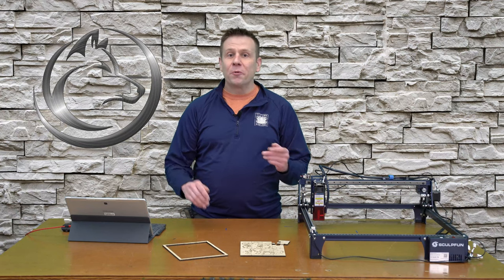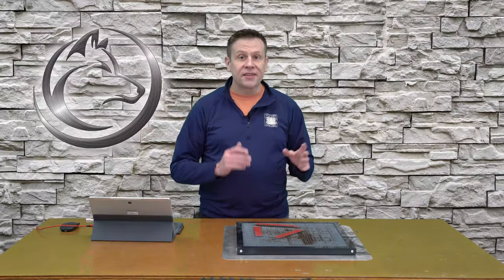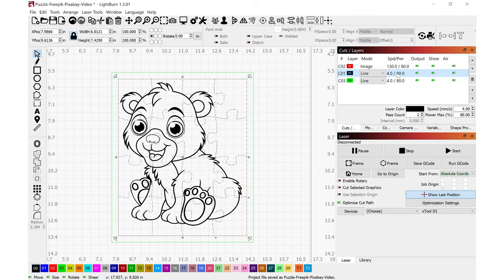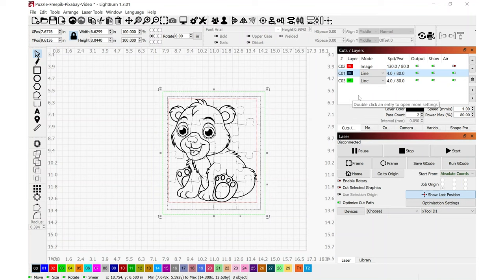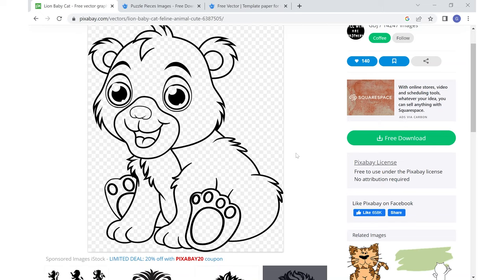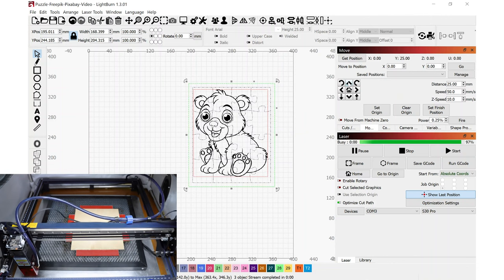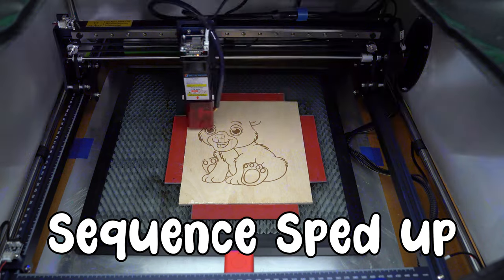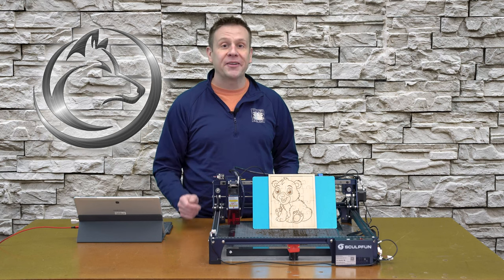Fun Puzzle Project!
Welcome to The Laser Channel where we Learn, Create, and Share!
Follow along as I create a fun puzzle project!
All materials are covered along with the included LightBrun project file!
The project is made on a Sculpfun S30 Pro diode laser machine but this project can be made on any 5 watt, 10 watt, 20 watt, or even Co2 laser machine!  Don't have a Sculpfun machine?  You can use your Xtool, Atomstack, Jiccoda, Ortur, Comgrow, or any other machine!

Materials List:
Sculpfun S30 Pro 10 watt with Air Assist:

Sculpfun S30 Pro Max 20 watt with Air Assist:

Comgrow Honeycomb:

Magnetic Strips:

Baltic Birch Plywood ¼ inch thick: